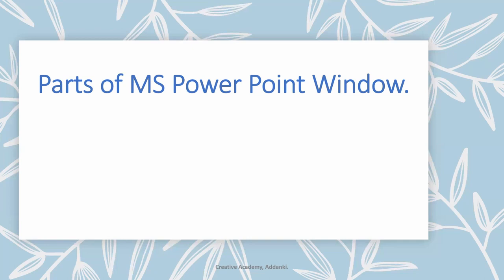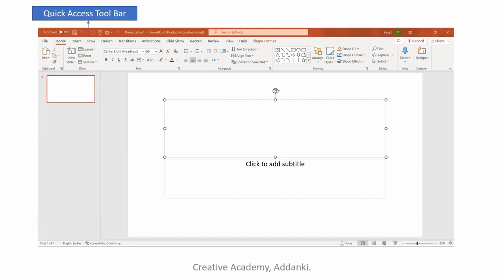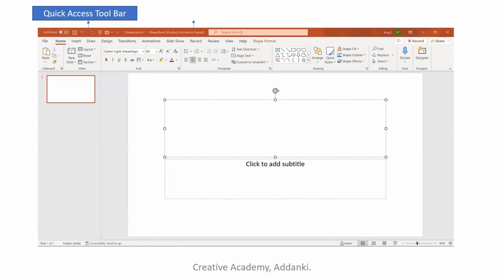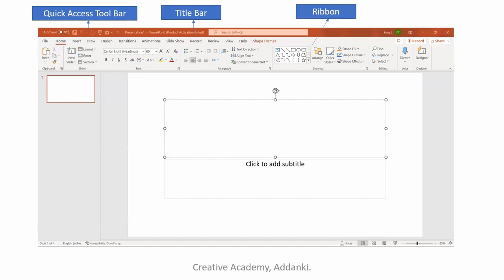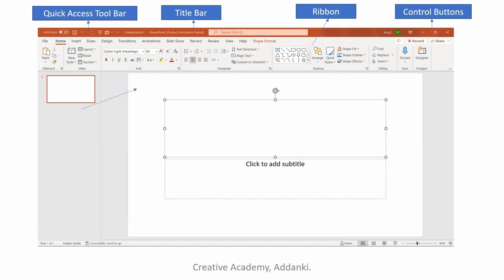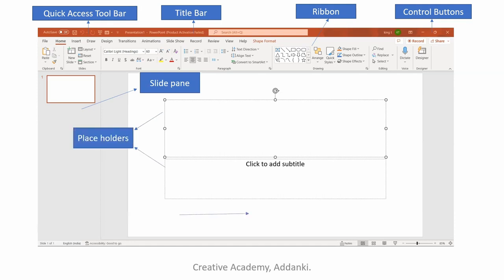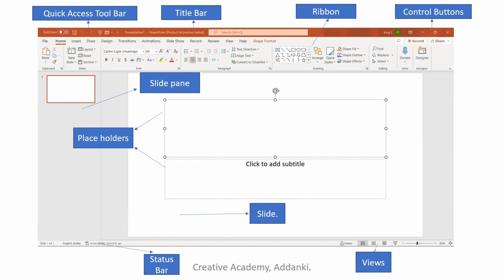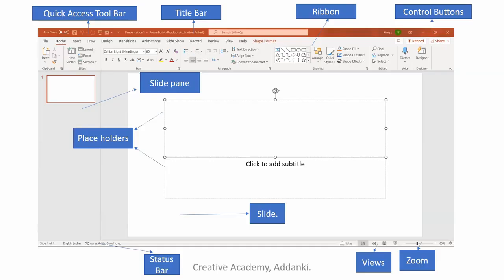"Exploring the Parts of PowerPoint 2016 Window "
Welcome to our comprehensive tutorial on PowerPoint 2016 in English! In this video, we'll dive deep into the various components that make up the PowerPoint 2016 window. Whether you're a beginner or looking to refresh your knowledge, this guide will help you understand the essential elements of PowerPoint 2016.

We'll cover everything from the Ribbon, Quick Access Toolbar, and Slide Pane to the Slide Sorter View, Notes Page, and more.